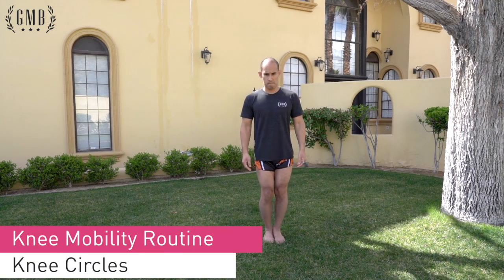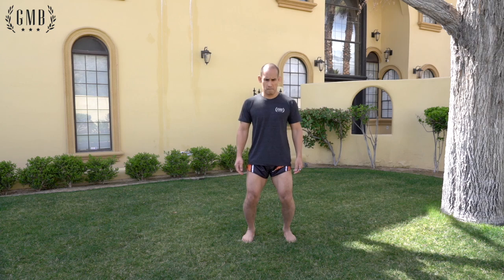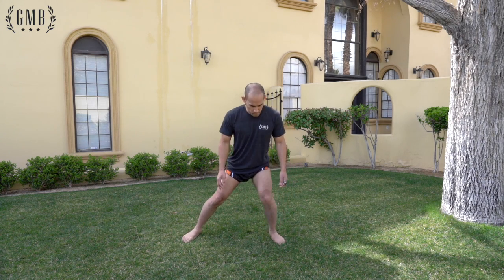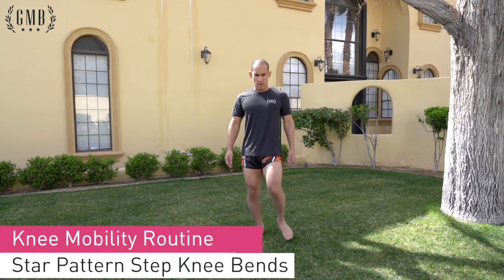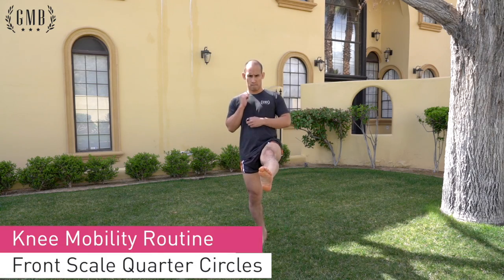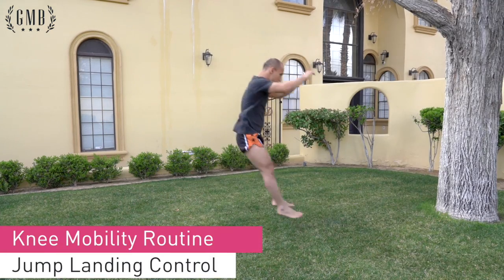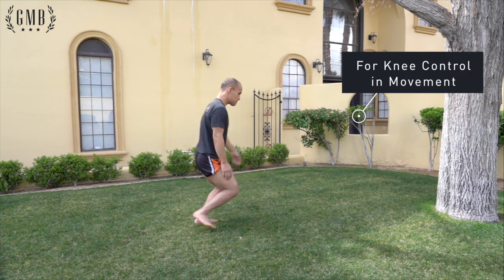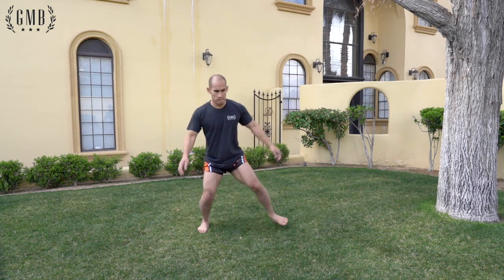Knee Pain Exercises - Routine to Fix Your Knees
⚡️ BOOST YOUR MOBILITY FAST with our free routine:
Our full article on knee pain will help you fix your condition

Knee pain CAN be addressed. The unusual movements in this routine will help you get comfortable with getting your knees moving.

A lot of people think knee pain is a permanent condition, but there are things you can do. The most important things are working on quad strength, hip mobility, and getting your knees moving in unusual planes of motion. This routine will help you with that last part.

Contents:
(0:01) - Knee Circles
(1:13) - Star Pattern Step Knee Bends
(1:32) - Front Scale Quarter Circles
(1:56) - Jump Landing with Control

We really hope you found this video useful. We'll do our best to help.